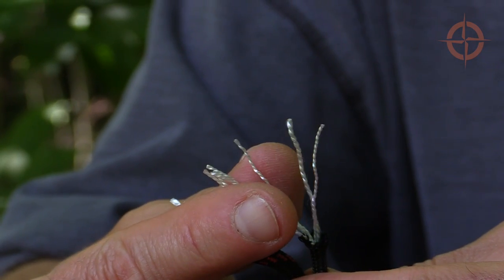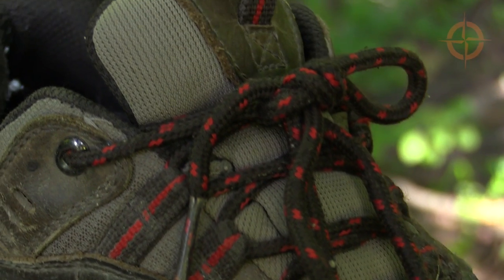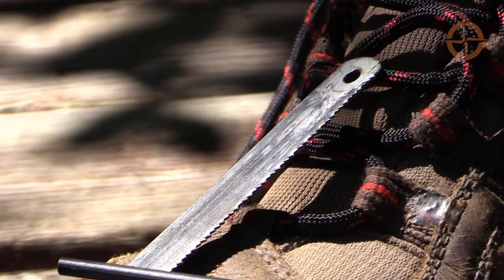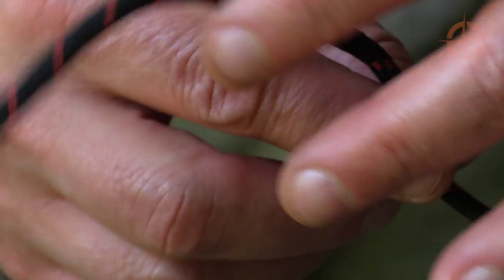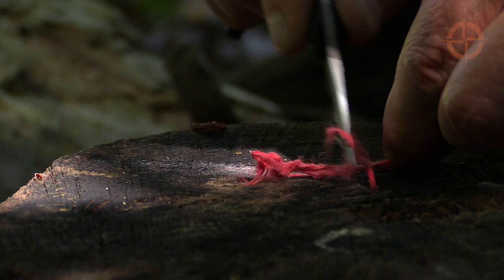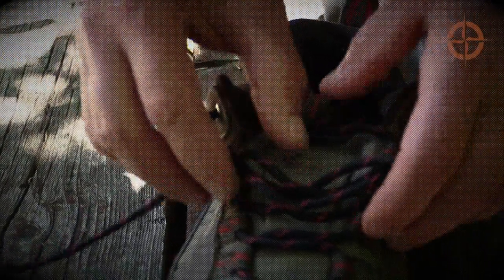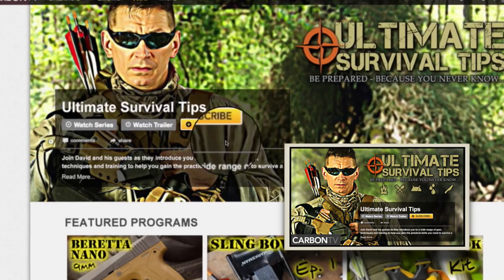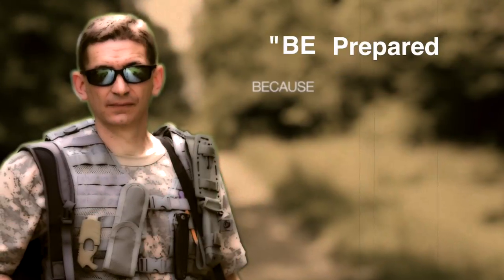How to Make Fire with YOUR Shoe - Survival Fire Kit / Shoe - HACK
Survival Hack. How to Turn You Shoes into a Survival Fire Kit (in 5 Minutes). Everyday Carry (EDC) Survival Fire Kit You NEVER have to think about! Prepare to Be Amazed...

This video includes 550 paracord and a demonstration of 550 FireCord. Check it out...